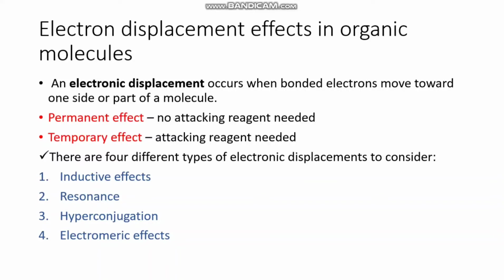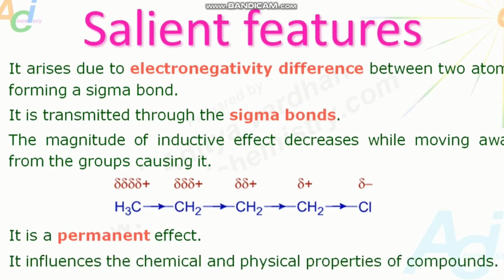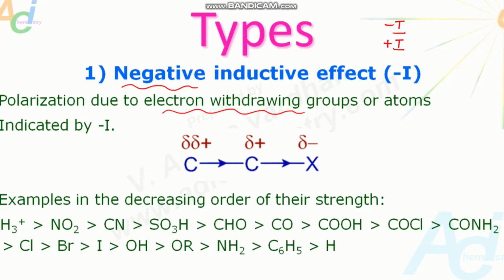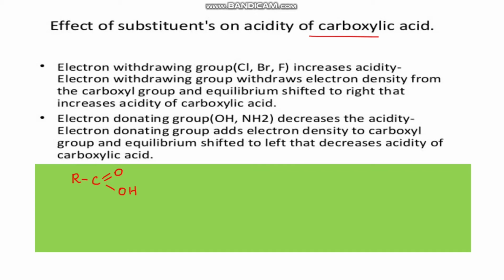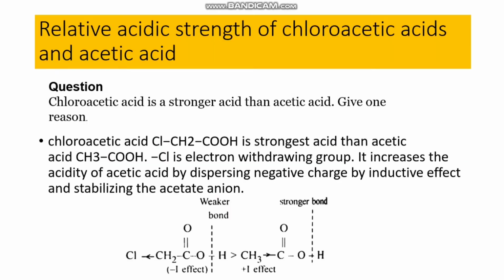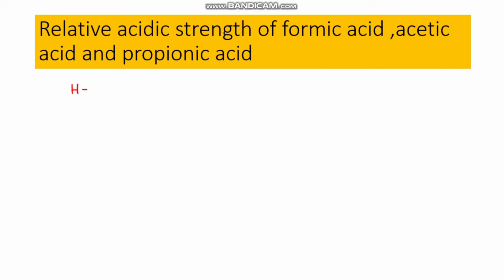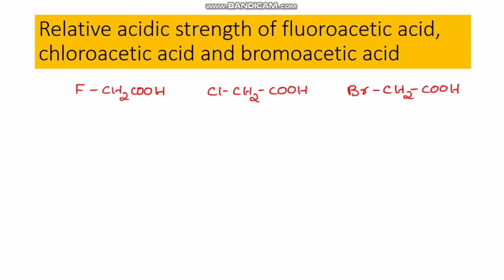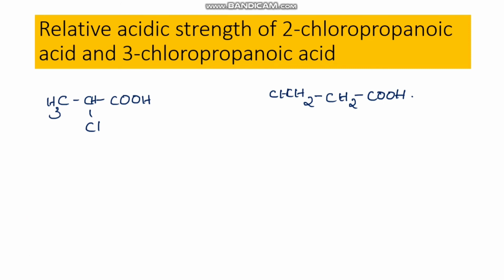module 1 part 2